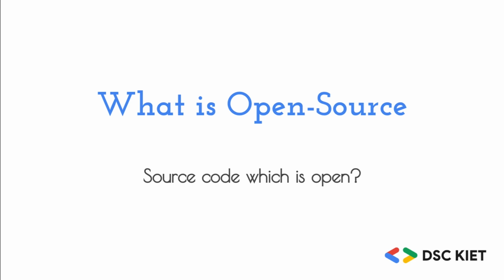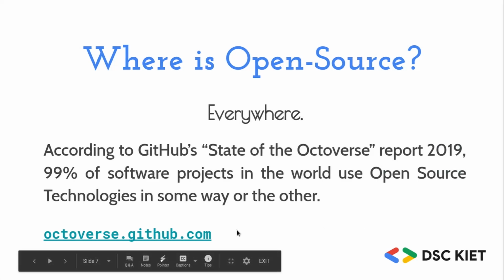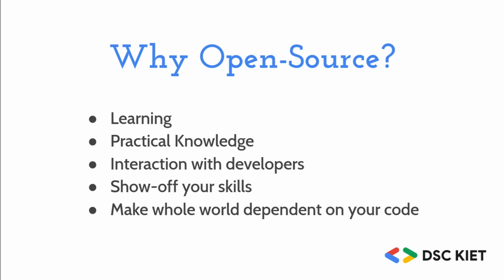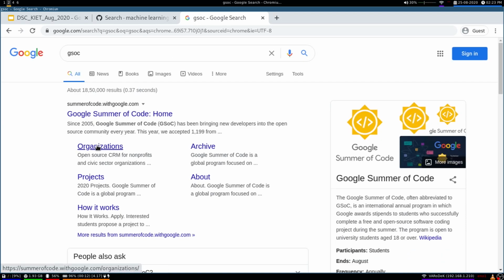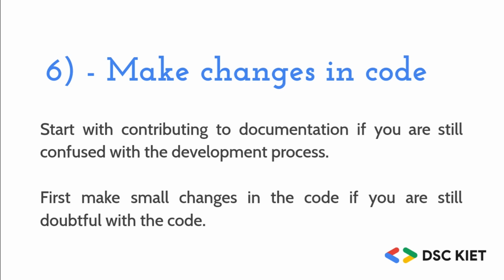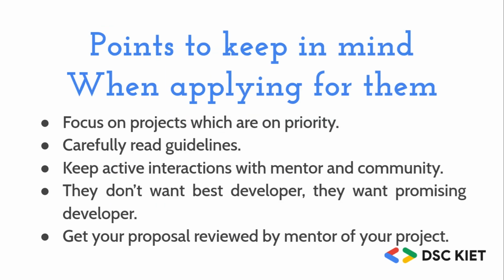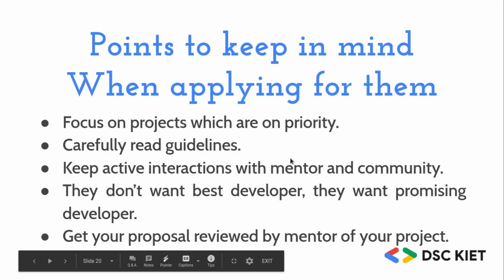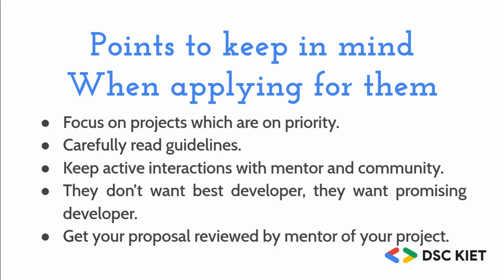Open Anatomy of Open Source | DSC KIET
Get yourself ready to join the excited community of Open Source Developers. This session gives you insights into Open Source and helps one out in making their first contribution.
Organized by DSC KIET.

Speaker Detail
Vaibhav Gupta is a Google Summer of Code mentor and ex-student, and an active contributor in the Linux Kernel and the RTEMS Project. He is an undergrad student enthusiastic about OS/Kernel and Embedded Systems. Recently, he has worked on converting the legacy PCI power management framework to generic under the Linux kernel mentorship program.

Resources
Open Source Definition

A list of open-source programs.